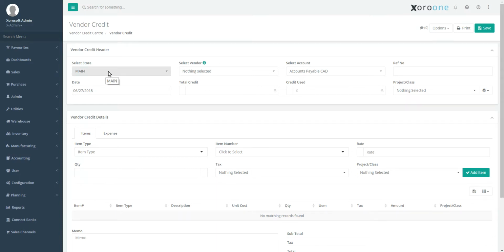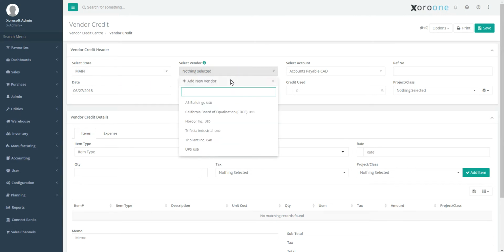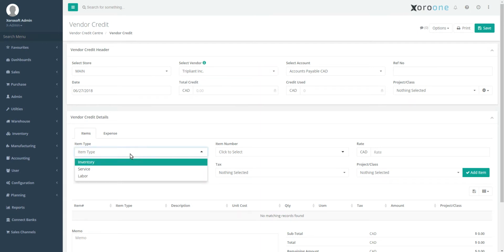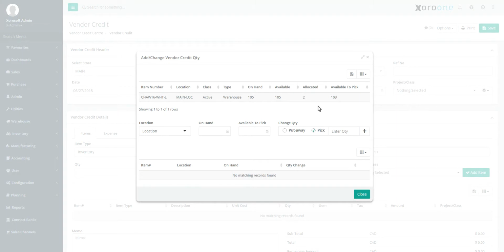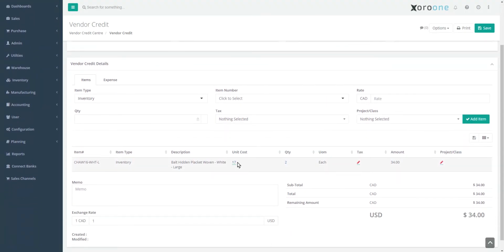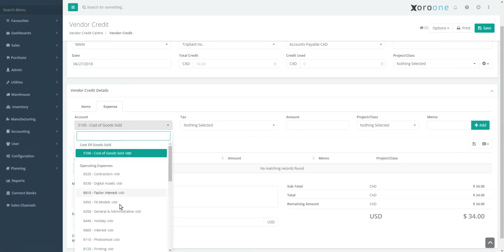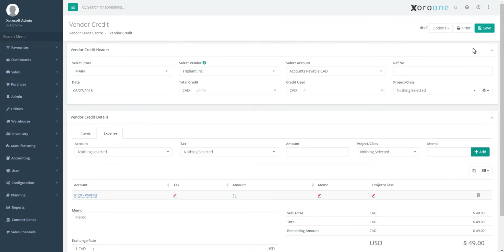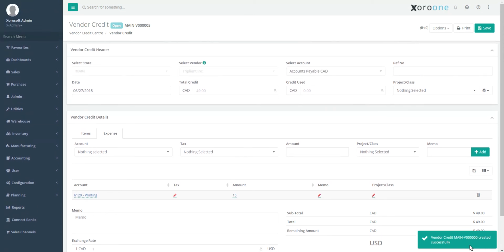XoroERP Purchasing Tutorial - Create Vendor Credits